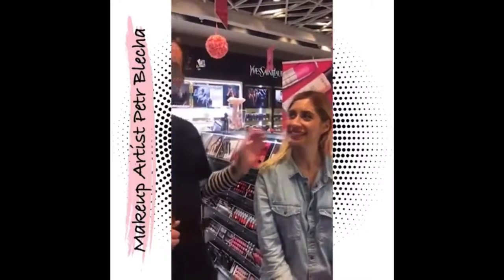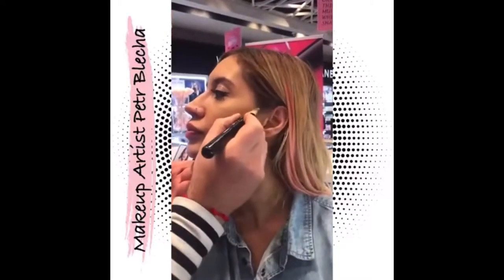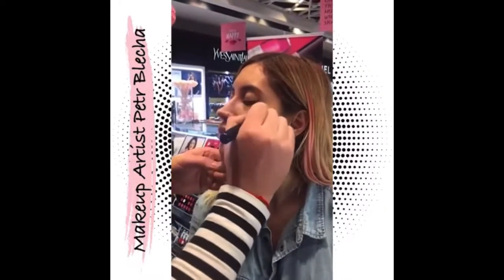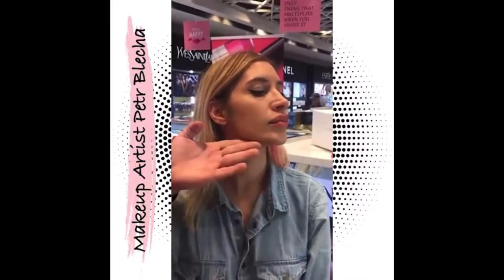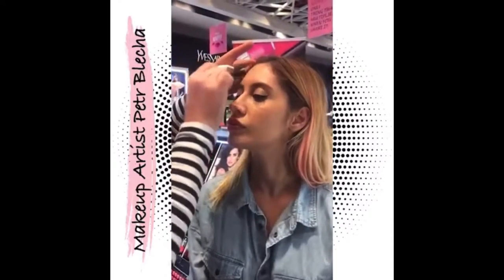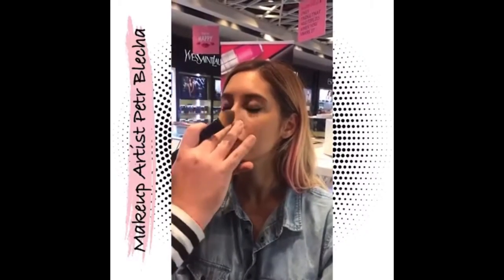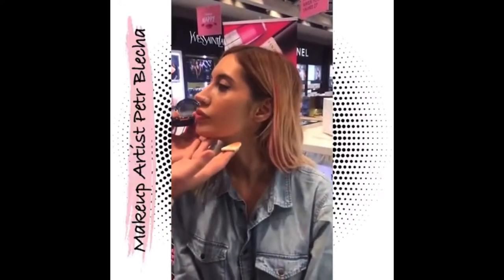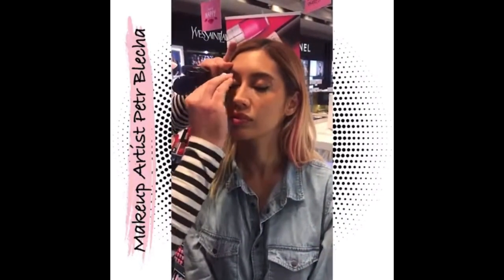Facebook LIVES 01 from Istanbul shop (2017)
Way before LIvE IG TV was in fashion :)